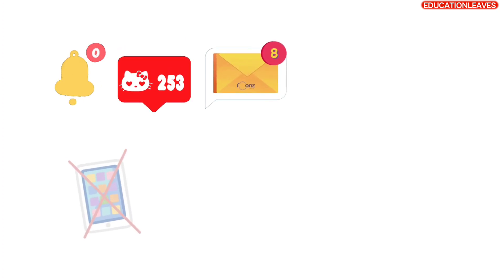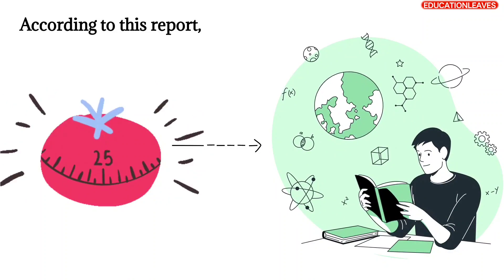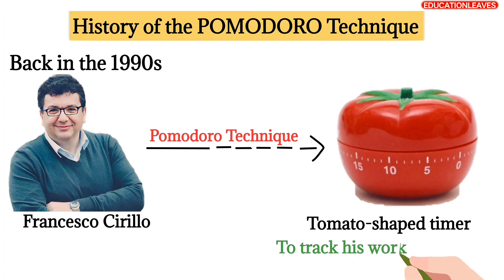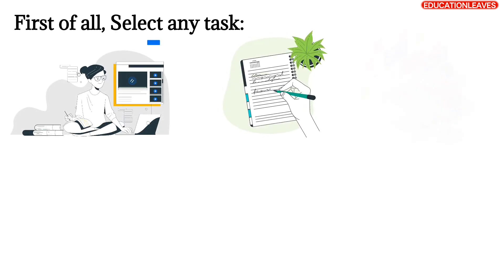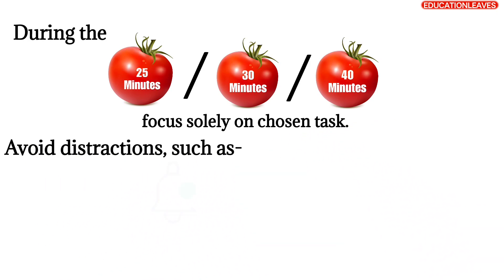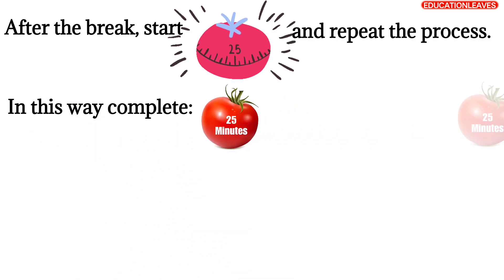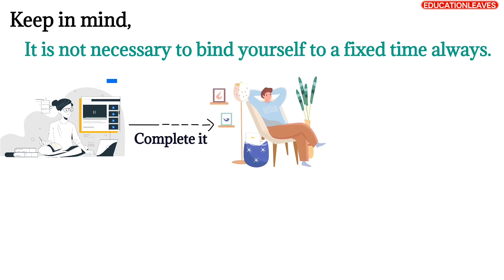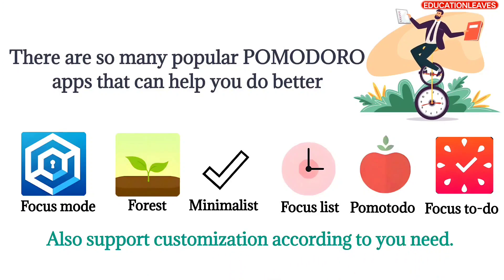POMODORO TECHNIQUE, The Best Technic for Productivity - Educationleaves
Pomodoro technique is the best tool for students and job candidates, as it helps you to manage you time and increases concentration level.
The application of the Pomodoro technique is more effective in reducing procrastination behavior and maintaining focus and productivity throughout the day.
In this video, I will discuss how to incorporate this technique into your study routine.
The Pomodoro technique basically involves breaking your work or study time into intervals called "pomodoros," typically lasting 25 minutes, followed by short breaks.
What is pomodoro technique?
How Pomodoro Technique works?
Advantages of using Pomodoro technique.
Pomodoro meaning.
Who invented pomodoro technique?
Pomodoro technique for dtudents.
Pomodoro technique for employees, writers, professors.
best time management tool.
Time management techniques.
Pomodoro technique for study and productivity.